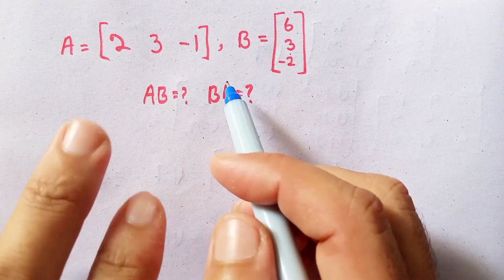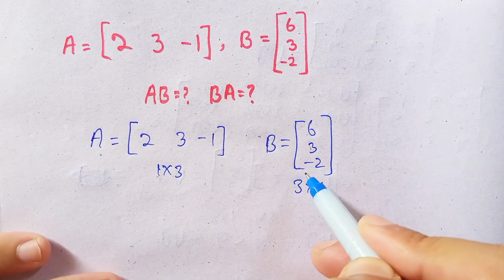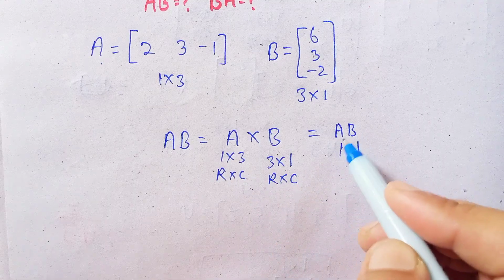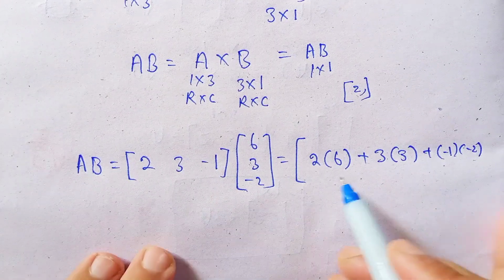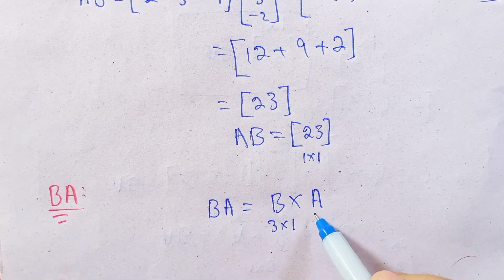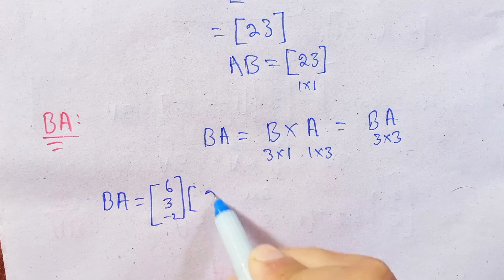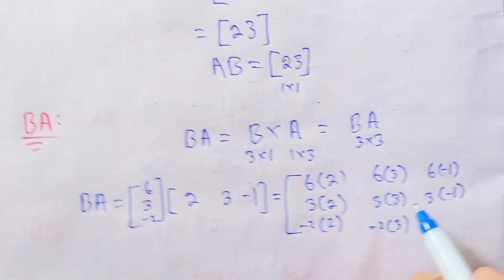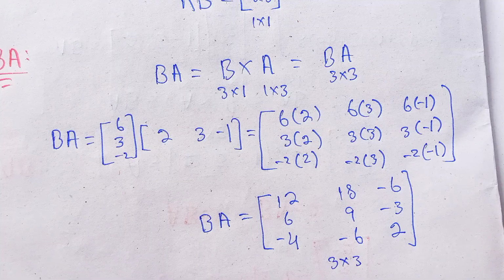MATRICES : How to Multiply MATRICES Part 1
Learn how to multiply matrices with clear explanations, step-by-step examples, and easy-to-follow methods. In this video, you'll understand the complete concept of matrix multiplication, including the rules, conditions, and techniques used to multiply two matrices correctly.

Whether you're a beginner in mathematics, studying linear algebra, or preparing for exams, this lesson will help you master one of the most important matrix operations.

📖 Key Concept:
Matrix multiplication is different from matrix addition and subtraction. For two matrices to be multiplied, the number of columns in the first matrix must equal the number of rows in the second matrix. This video explains the process in a simple and practical way.

• Linear Algebra Beginners
• Competitive Exam Candidates
• Online Learners and Self-Study Students
• Anyone interested in Mathematics

🌍 SciMath Academy provides high-quality Mathematics and English lessons for learners worldwide. Our mission is to simplify complex concepts and make learning accessible to everyone.